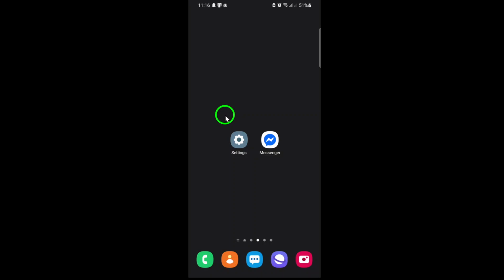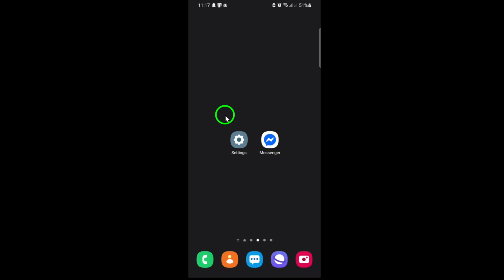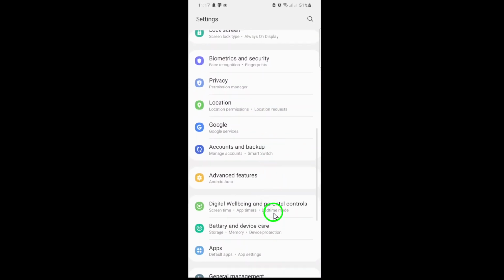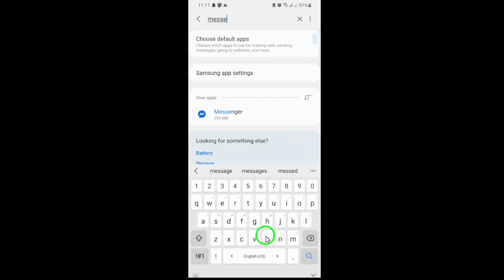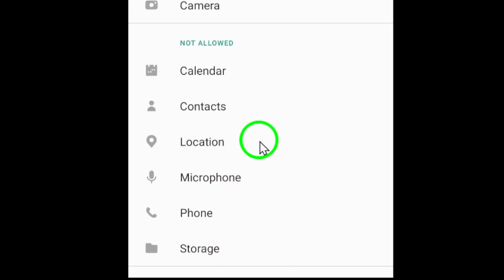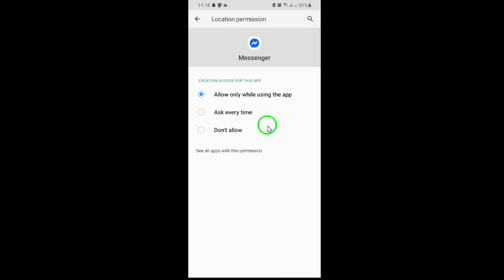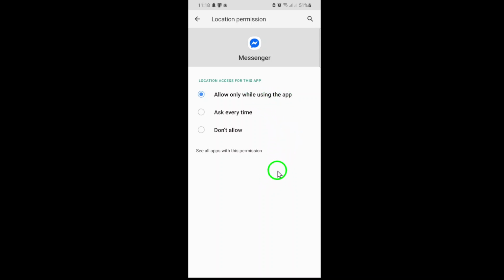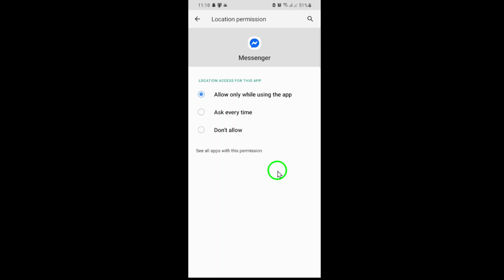How to Allow Location Access On Messenger (Updated)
Learn how to allow location access on Messenger with this simple, updated guide. Enabling location permissions lets you share your whereabouts easily and enhances your Messenger experience.

1- Open your phone’s Settings

2- Go to Apps (or App Management)

3- Find and tap Messenger app

4- Tap Permissions

5- Tap on Location and Allow Location access-
Timeline:
00:00 Start
00:12 How to do it
01:05 End